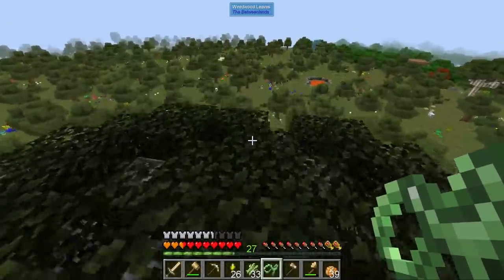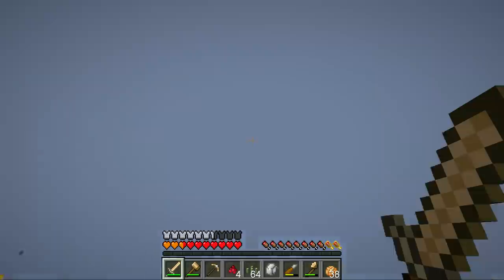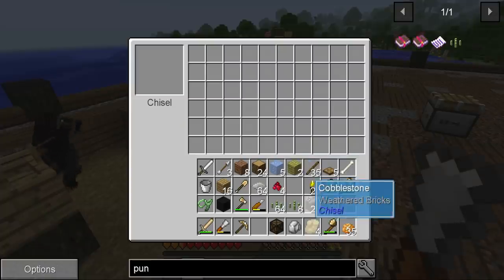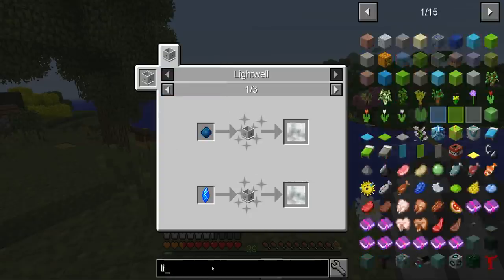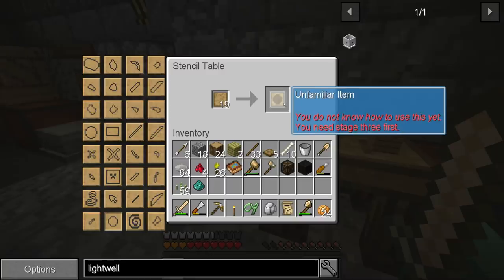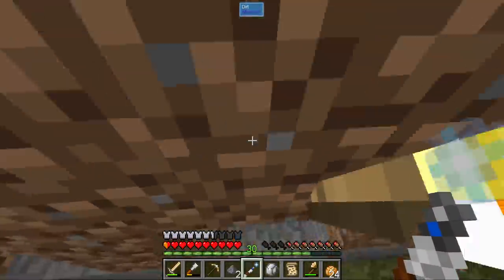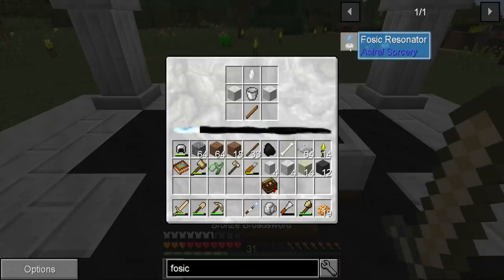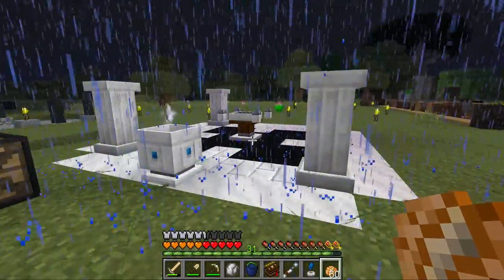Minecraft SevTech: Ages | 21 | Incredible MOB Farm! 🤣 | Modded Minecraft 1.12.2